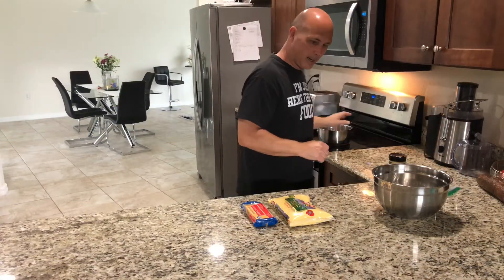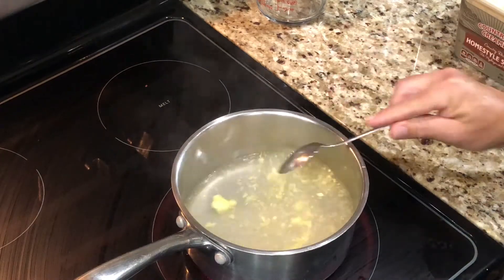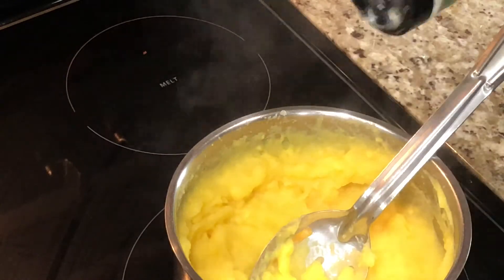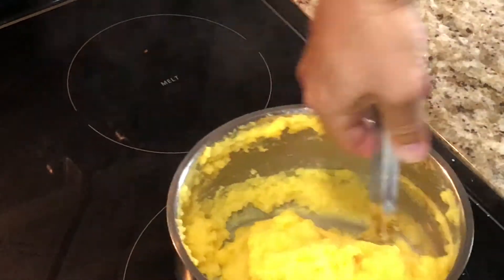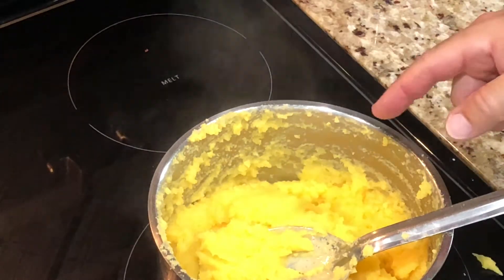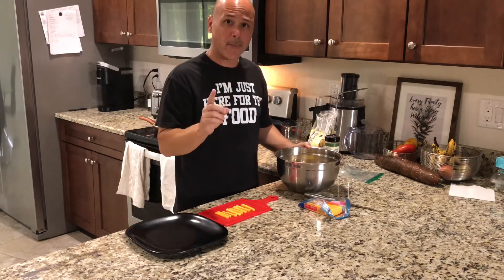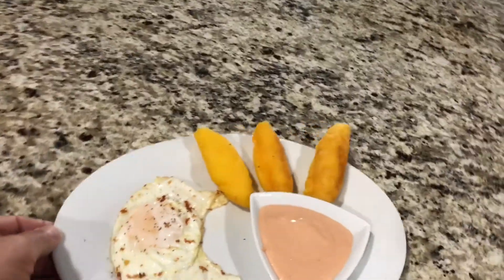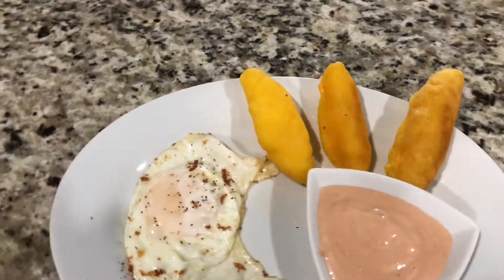Sorullitos de maiz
Home made Puerto Rican surullitos